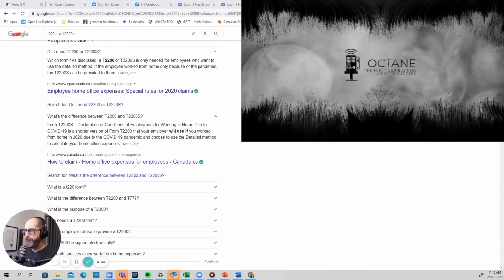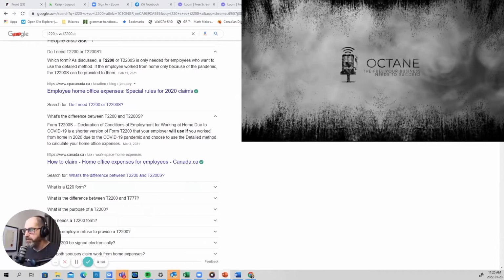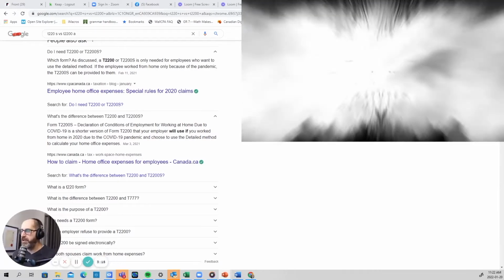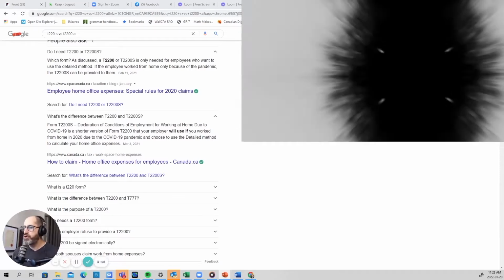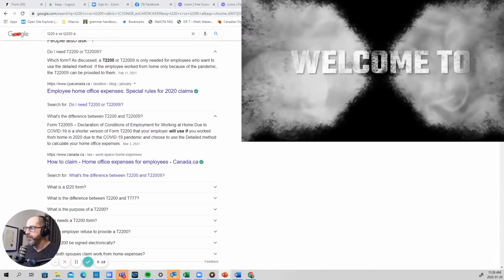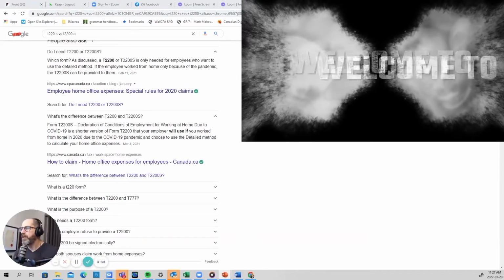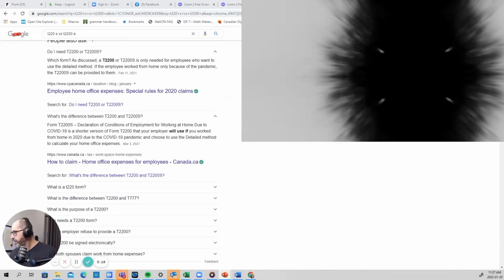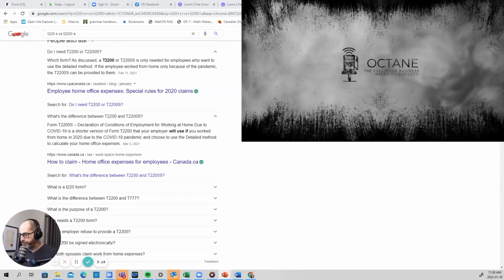Octane Episode 1: How to deduct your employment expenses in Canada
T2200 Form: Deduct your employment expenses in Canada